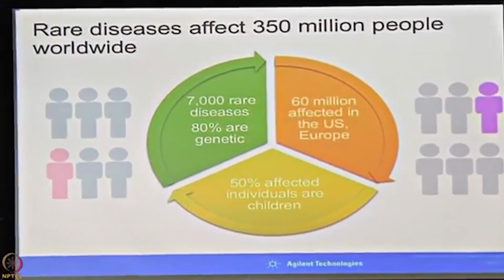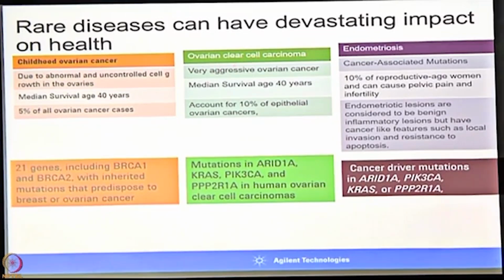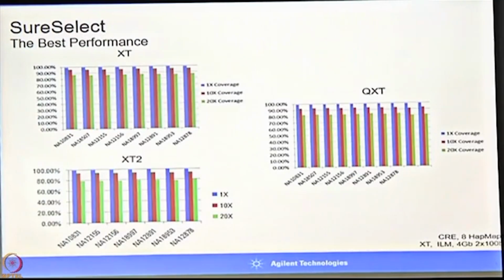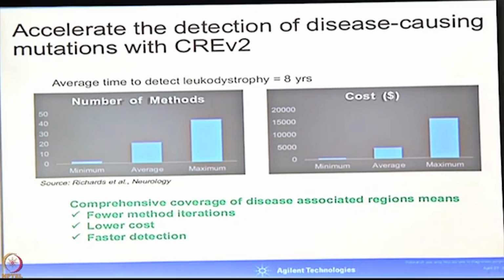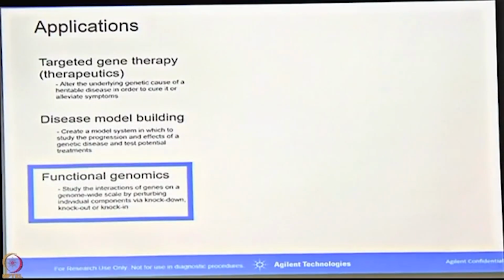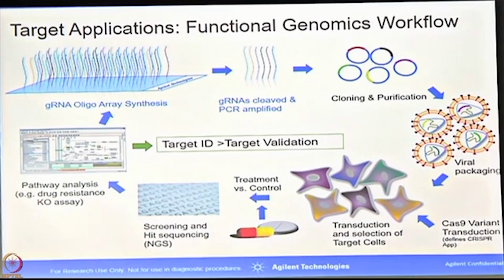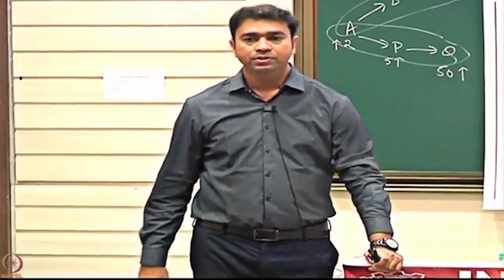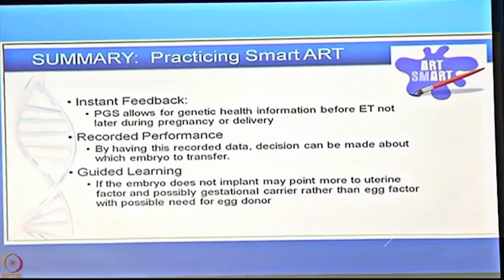Agilent Complete Ngs Target Enrichment Workflow For Exomes